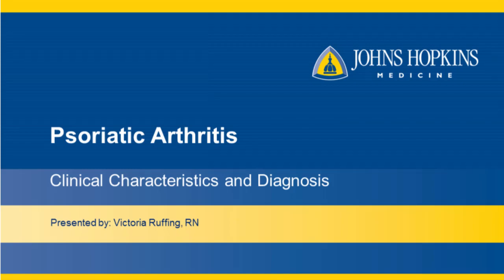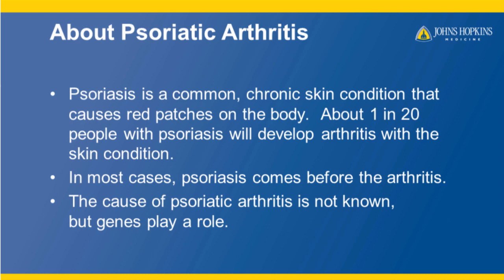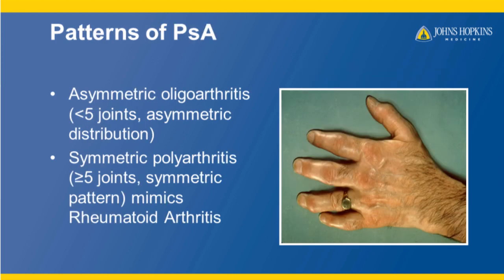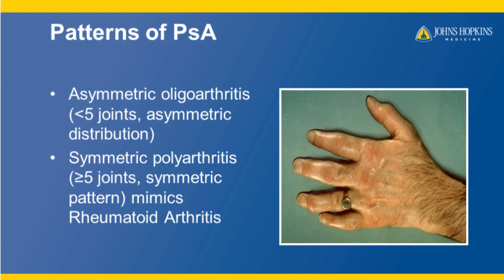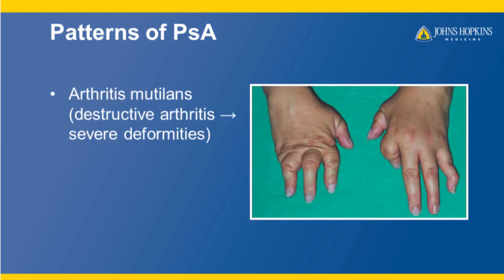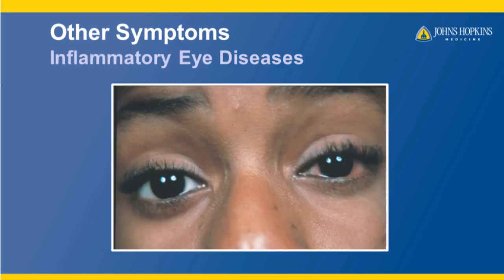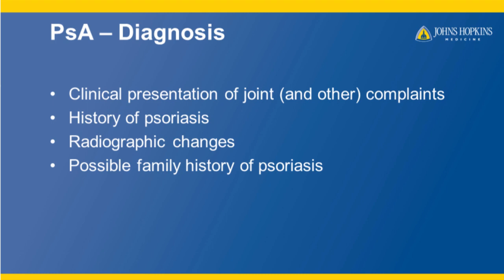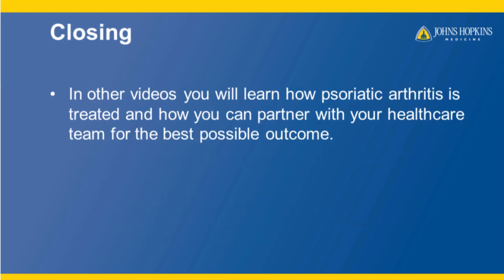Psoriatic Arthritis : Clinical Characteristics and Diagnosis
Presented by Victoria Ruffing, RN.  Nurse manager at the Johns Hopkins Arthritis Center